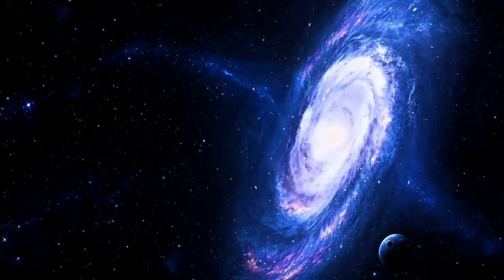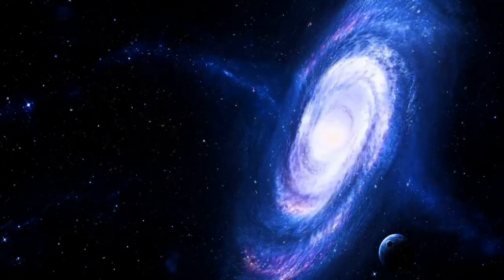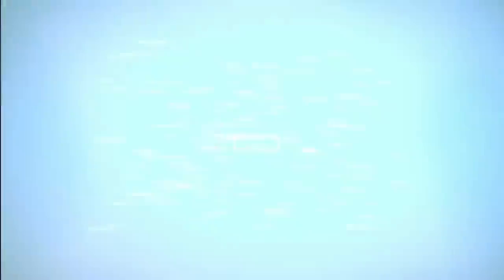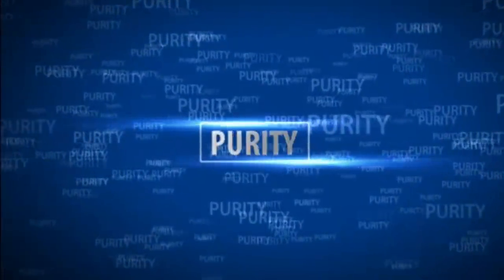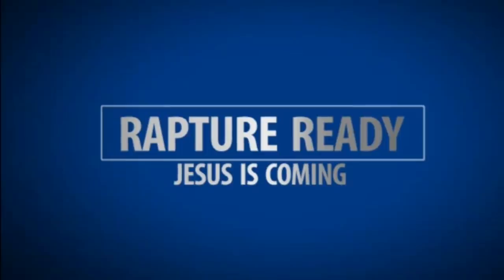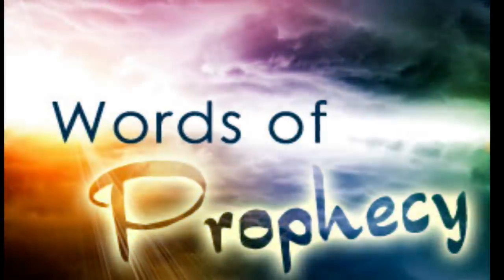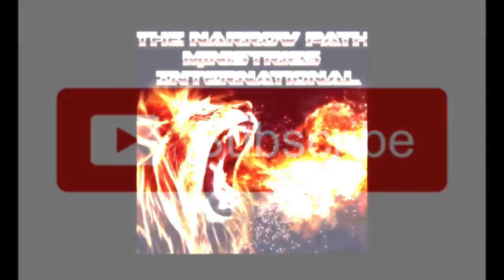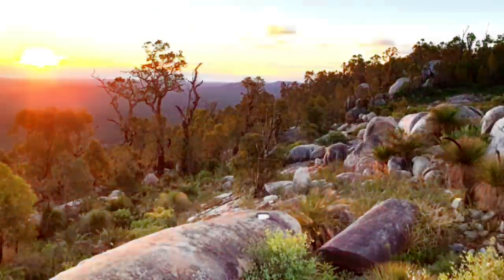DAILY PROPHETIC UTTERANCE "SATAN IS NOT THE AUTHOR OF YOUR LIFE" REV ROBERT CLANCY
I encourage you to listen to these two prayers in your daily routine to cover your houses in protection

TIME TO GET HUNGRY FOR GOD SAINTS!